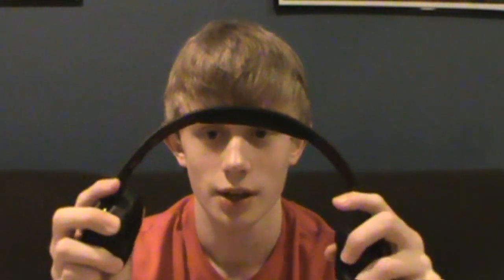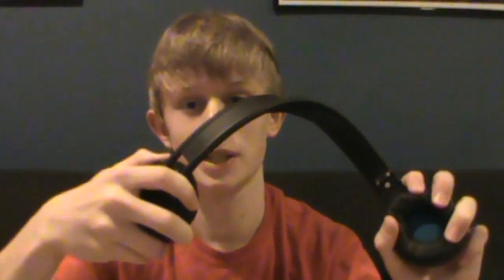STREET ON EAR STRESS TEST AND 100% VOLUME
Hey youtube! I noticed a lot of you wanted a video like this...so here you go! Nah just kiddin!

Anyways the STREET ON EAR perform pretty good on 100% volume. If you have these try it, the bass is outta this world! They also did very good on the stress test, these will not break!

The beats again performed poorly, keep in mind these are supposed to be one of the "better" beats by dre products. The headphones pierced my ears and were plain out annoying, a looot louder as well.